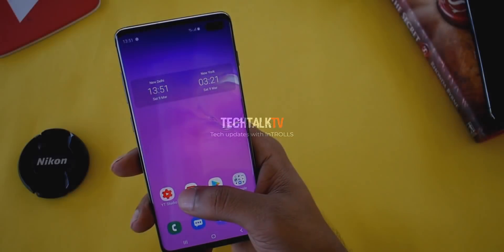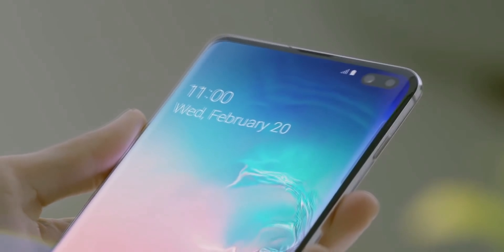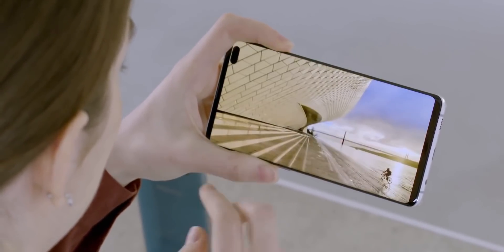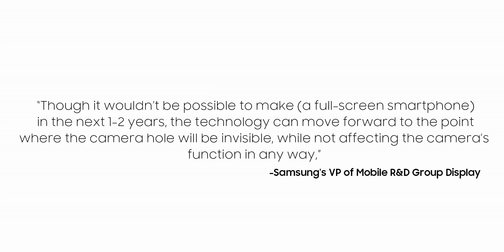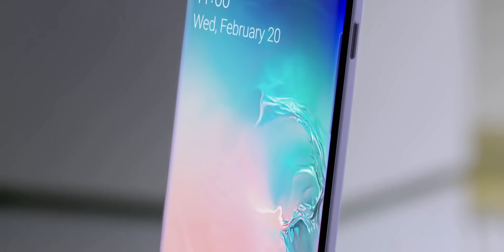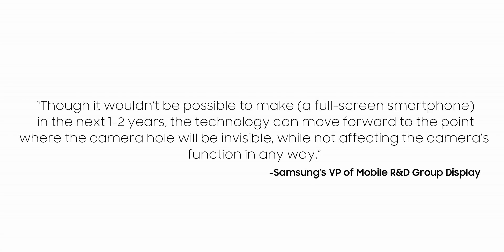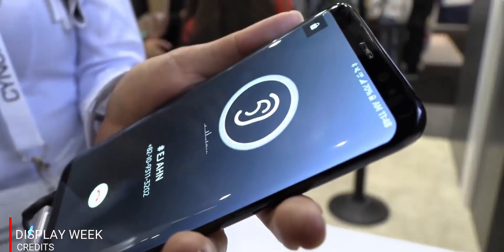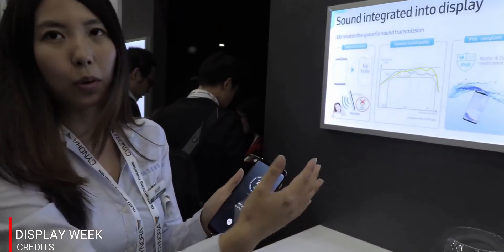Samsung's FULL-SCREEN Smartphone - Here's When We'll Get it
Samsung Galaxy S10 has an Infinity O display which requires a hole to be drilled with a laser. The next step is eliminating this by embedding the camera under the display. Samsung explains when we can expect it. Samsung Galaxy Note 10 will launch in August.